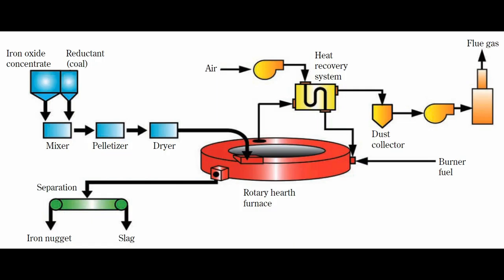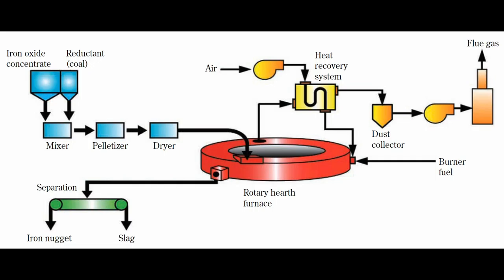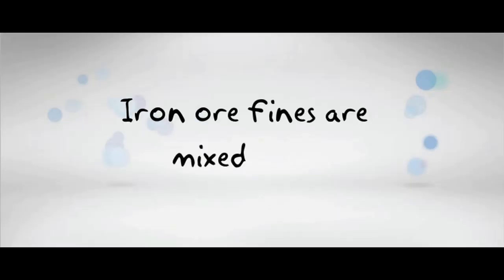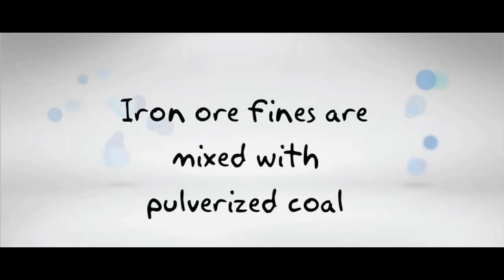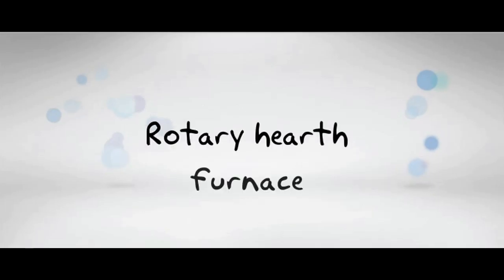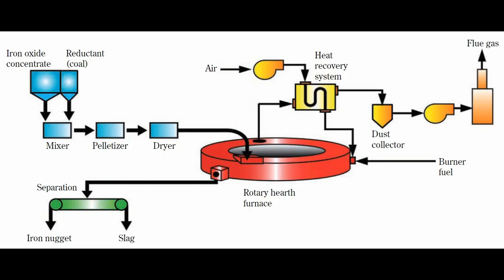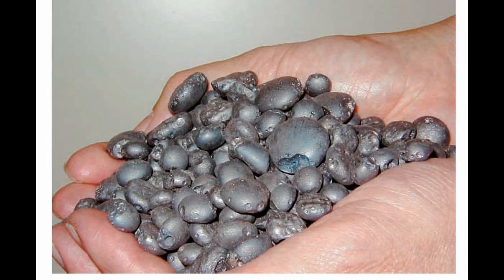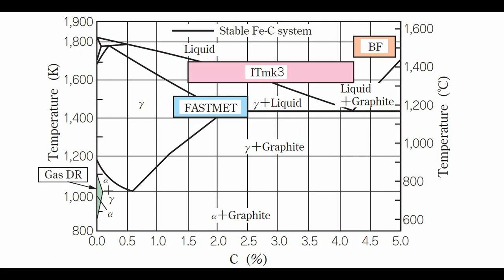ITmk3 Process (technology of iron nuggets making)